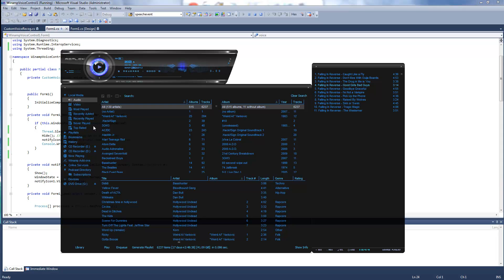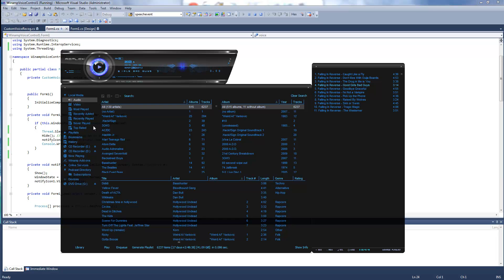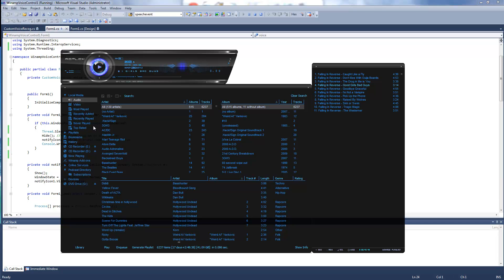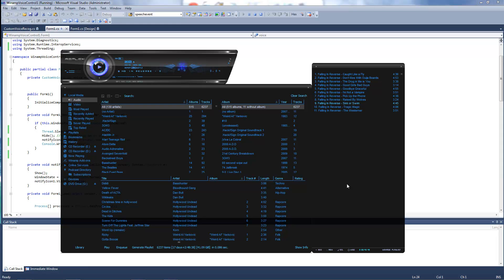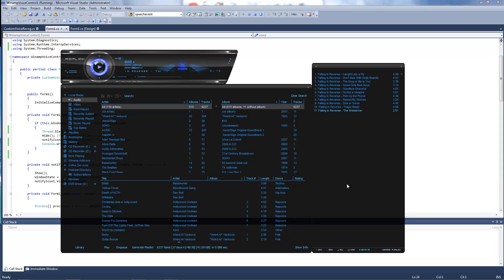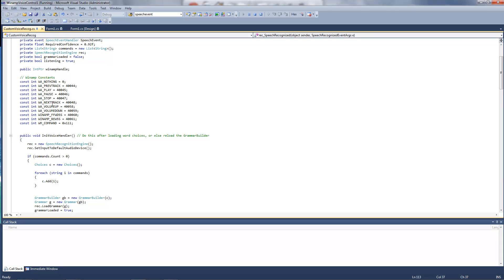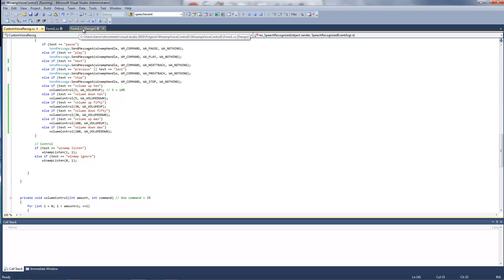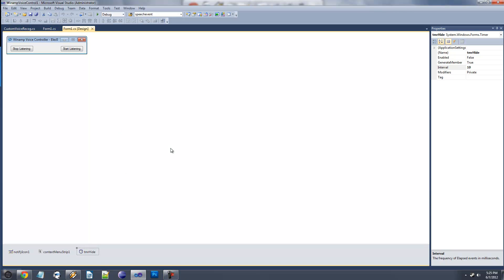Winamp Voice Control + Source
I got bored and wanted to see if I could control Winamp with my voice. This is the result. It's written in C#, so everything you need is free from Microsoft.
Obviously you need a microphone if you want this to work.